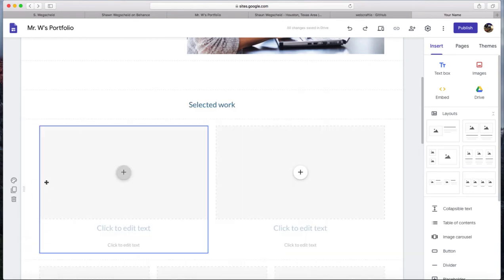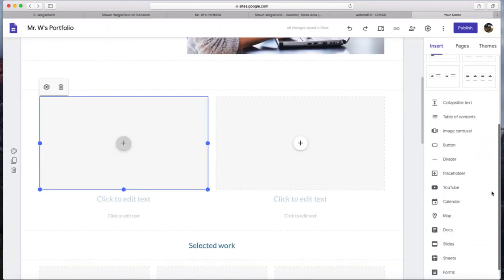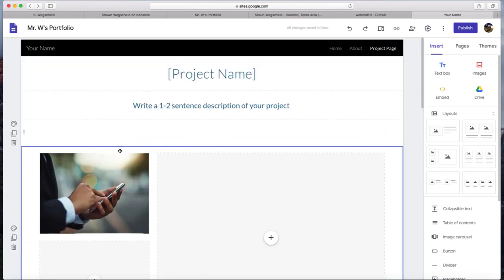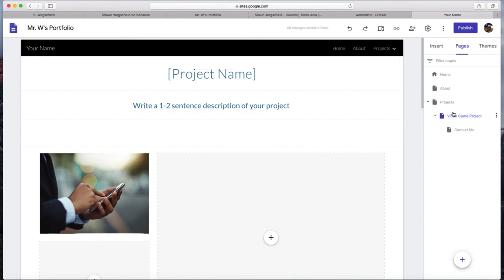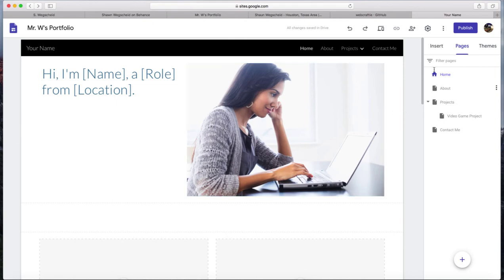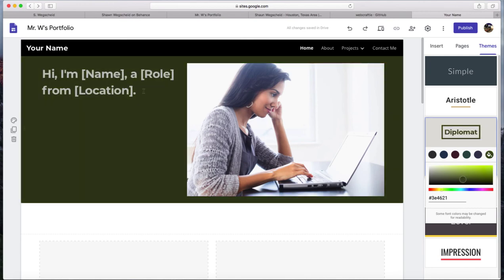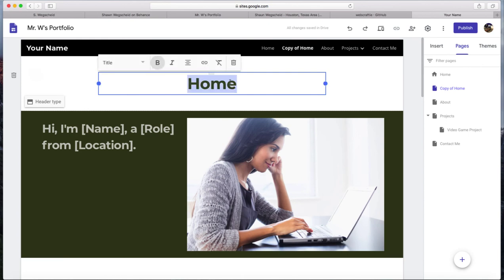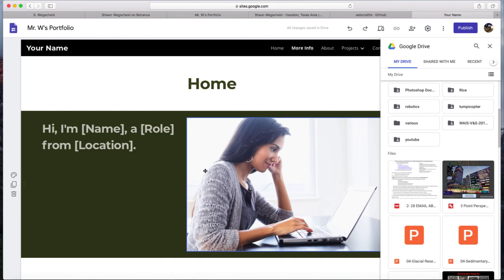Starting Google Sites, p2